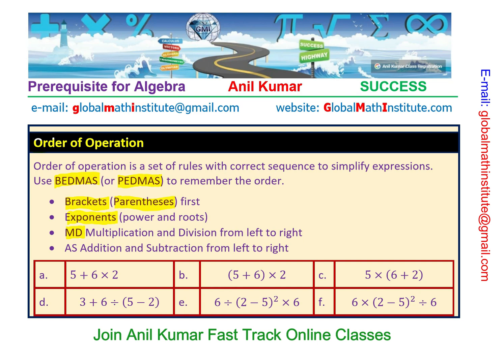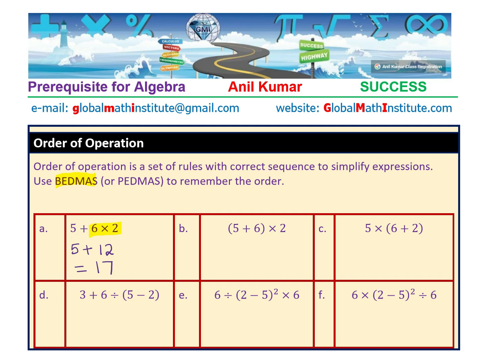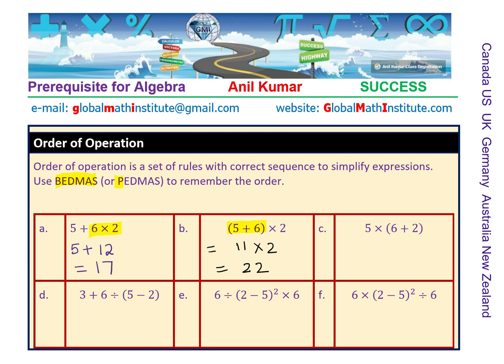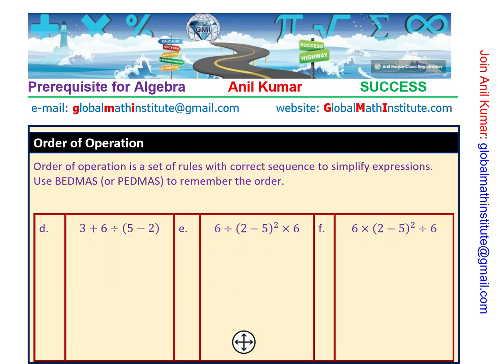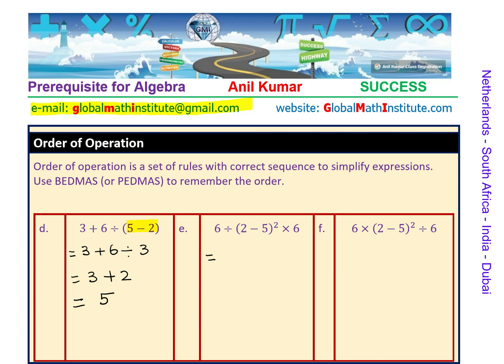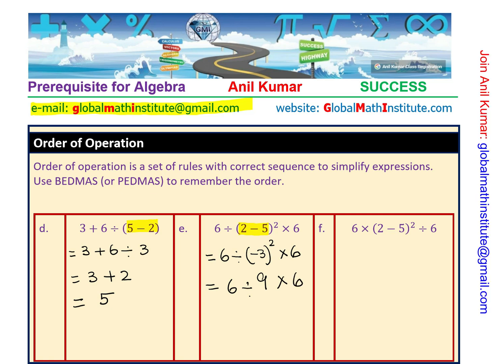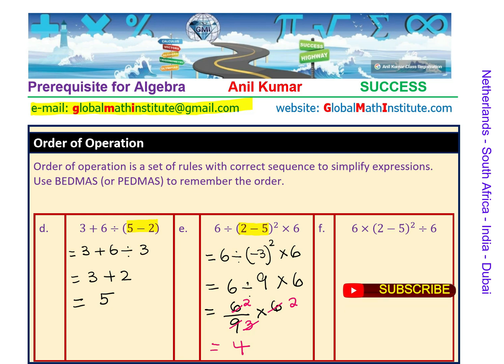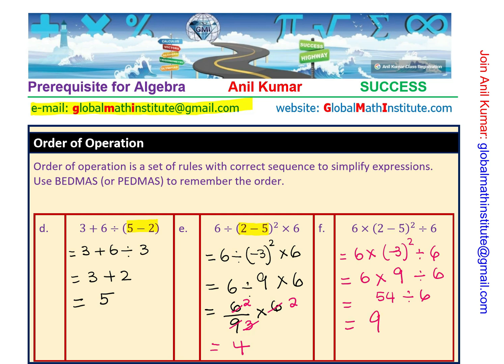Learn Correct Way to Apply Order of Operation BEDMAS or PEDMAS